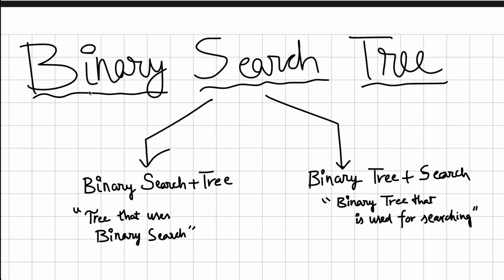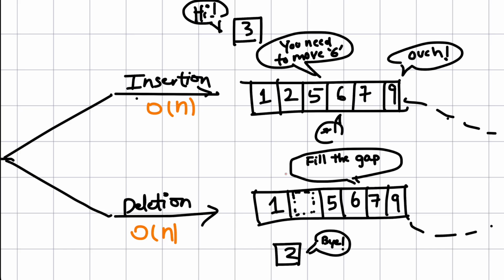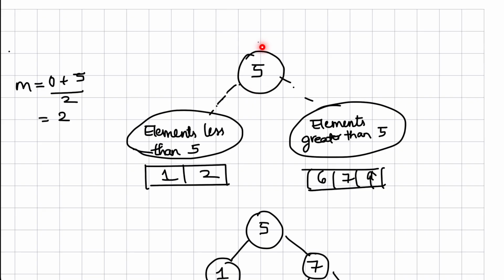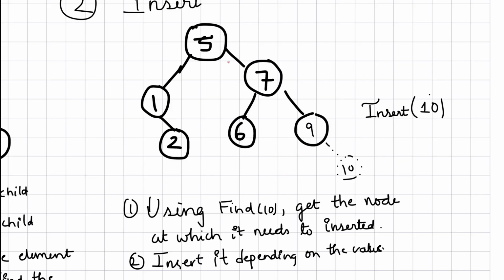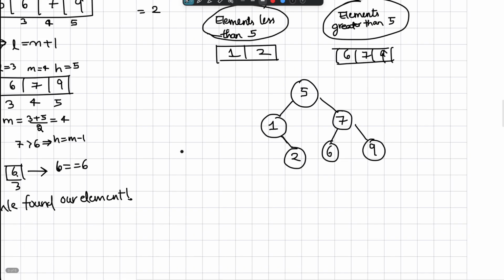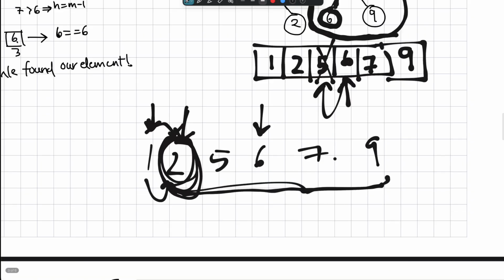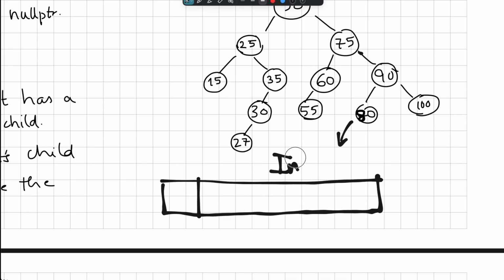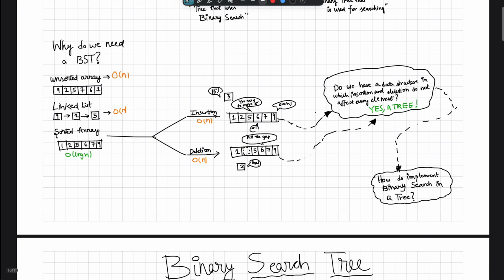The Only Video You Need to Understand Binary Search Trees | Intuition & Implementation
Struggling to understand Binary Search Trees? In this video, we build the intuition for BSTs completely from scratch. You'll learn how binary search works, how to implement it in a tree data structure, and exactly how to code the Find, Insert, and Delete operations.

In this complete Data Structures and Algorithms tutorial, we move past pure memorization. Whether you are prepping for coding interviews, tackling competitive programming, or just studying for your computer science exams, this guide breaks down the complex logic behind Binary Search Trees into simple, visual intuition. We cover time complexities, edge cases, and step-by-step implementations.

⏳ CHAPTERS (Crucial for Google Search Indexing):
0:00 - The Problem with Arrays & Linked Lists
4:44 - Building Intuition: What is Binary Search?
6:44 - Properties of a Binary Search Tree (BST)
8:28 - The "Find" Operation - O(logn) (Search in a BST)
9:30 - The "Insert" Operation - O(logn) (Adding Nodes)
11:00 - The "Delete" Operation - O(logn) (3 Critical Cases to Know)
21:00 - Examples and understanding edge cases

🏷️ TAGS FOR THE ALGORITHM (Ignore this section):
Binary Search Tree, BST, Data Structures and Algorithms, DSA, Binary Search, Tree Data Structure, Insert Node in BST, Delete Node in BST, Find in BST, C++ Data Structures, Leetcode prep, competitive programming, learn to code, software engineering interview, tree traversal.